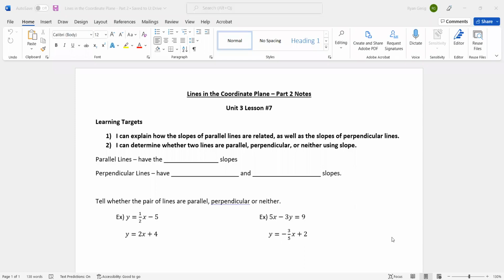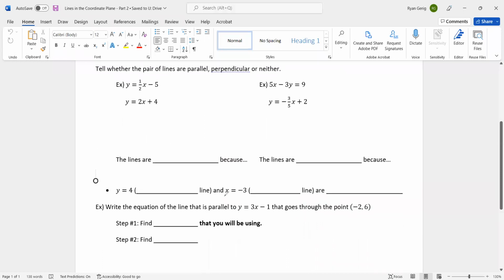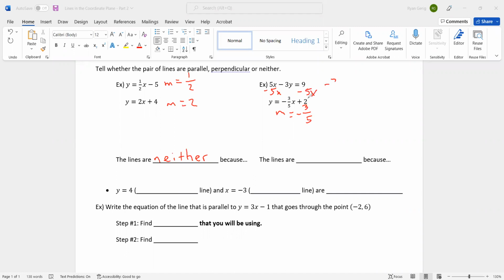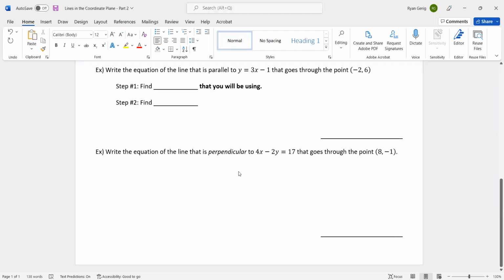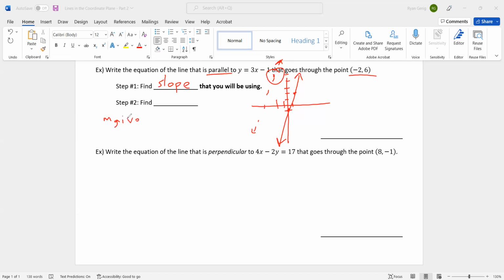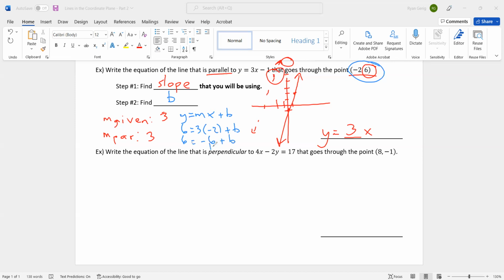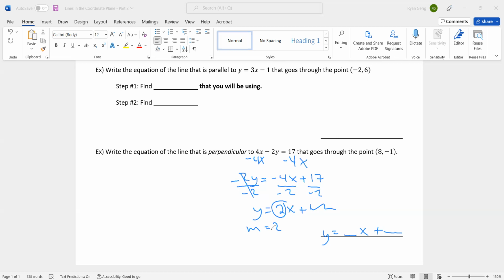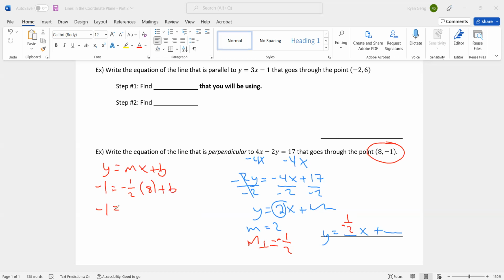Lines Part 2 NEW Geo